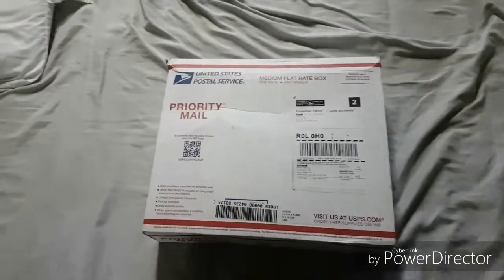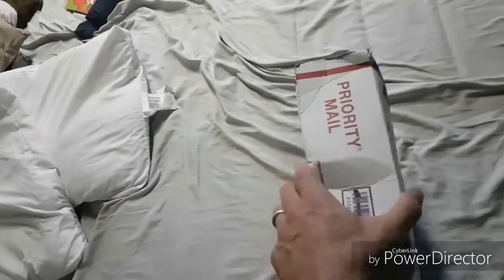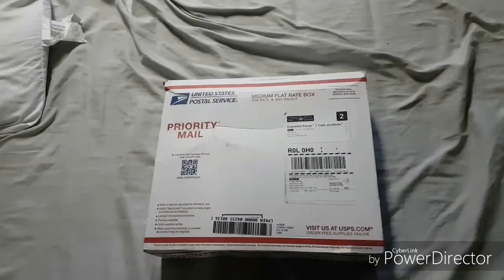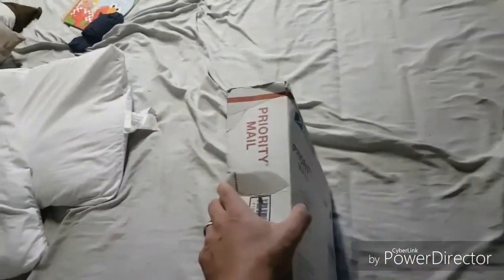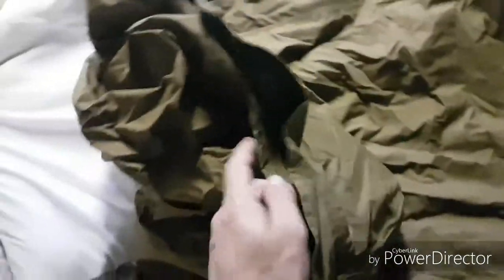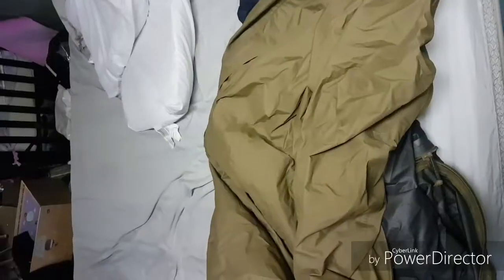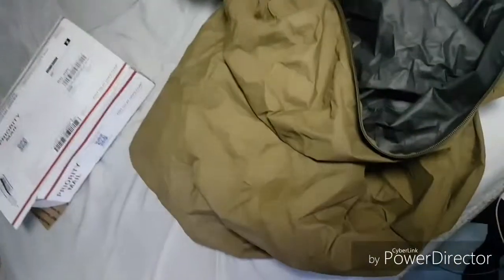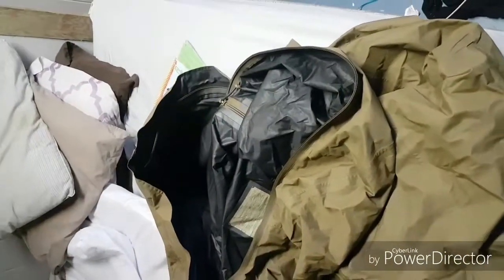Usmc improved bivy cover arrives